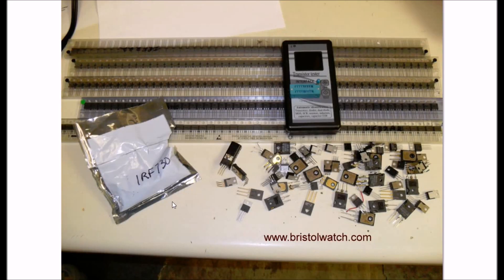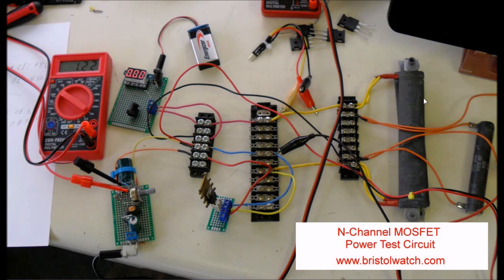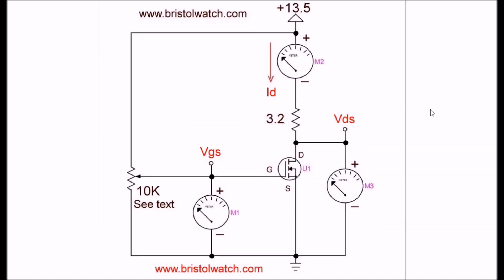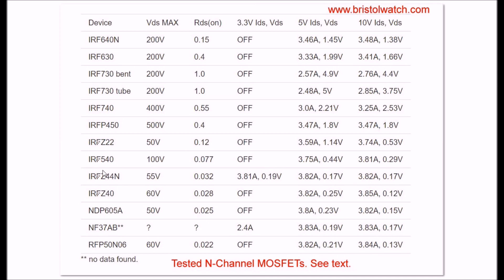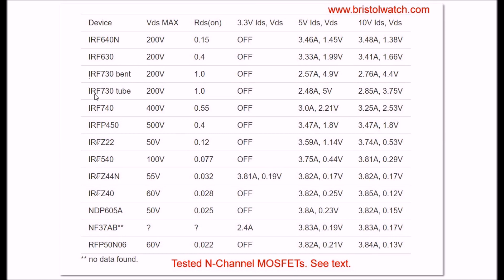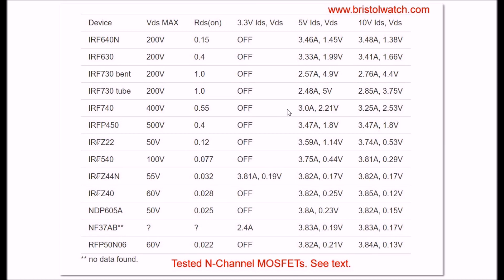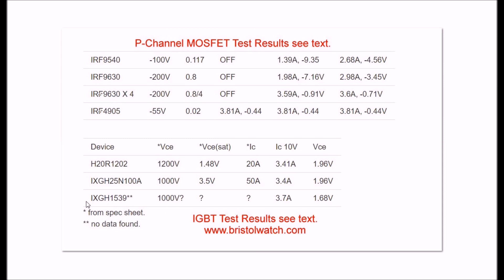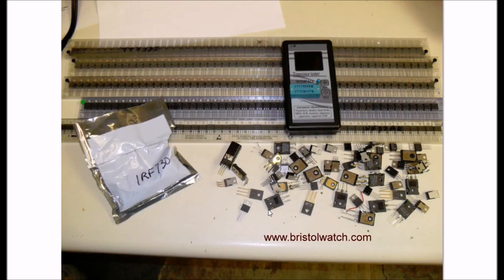N-Channel MOSFETs Test Results, Observation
Tested electrical properties of on-resistance, current,  voltage drop. Select the best type for Arduino and other microcontrollers.